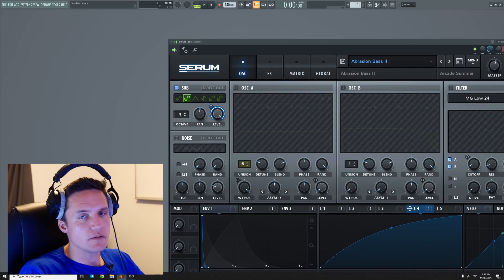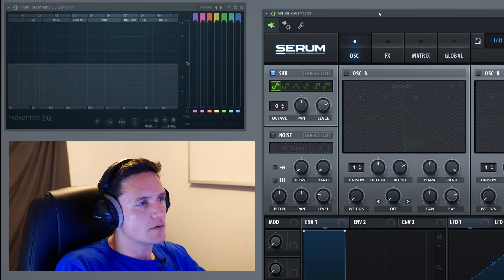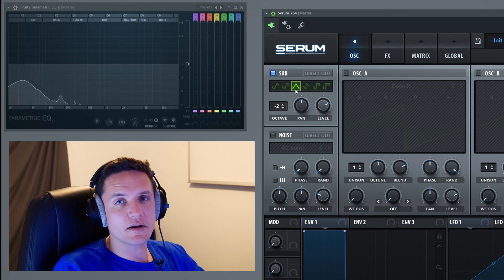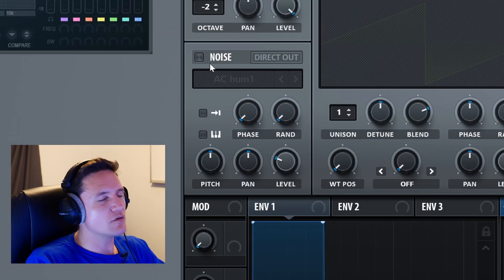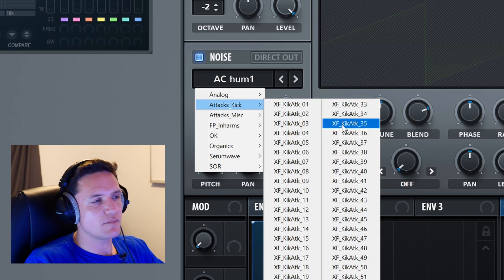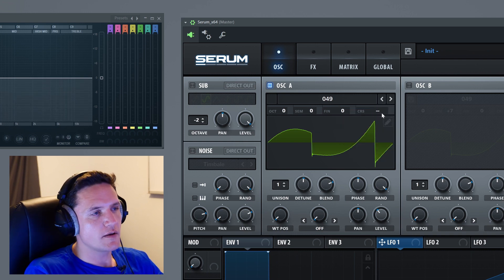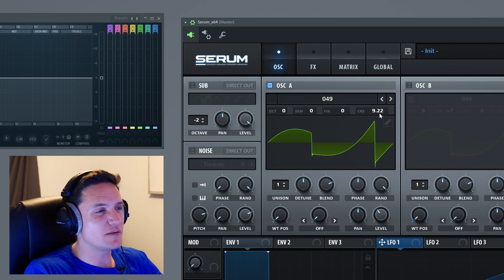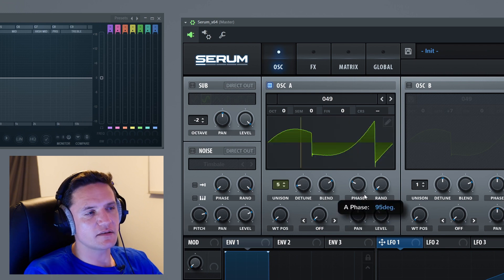How To Use Serum Oscillators | S01E01 Arcade Summer's Serum Rundown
Episode 1 of 13. How To Use Serum Oscillators.
In episode 1, Arcade Summer / David teaches the fundamentals around oscillators in Xfer Serum. Part of the Serum Rundown series where each and every part of Serum is explained & demonstrated.

0:00 – Intro
0:20 – Introducing the rundown
1:01 – The Serum logo
2:43 – Sub Oscillator
8:58 – Noise oscillator
13:20 –You're not buying his packs!!!
14:27 –The preset psycho! thepatchbay.io - search Arcade Summer
15:38 –Noise oscillator continued
15:48 –Main oscillators
28:37 –Outro